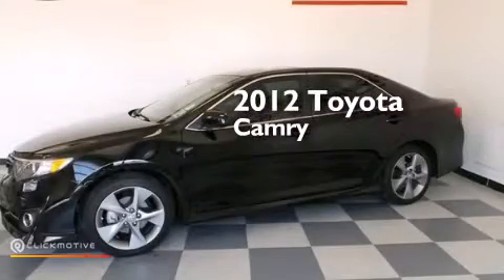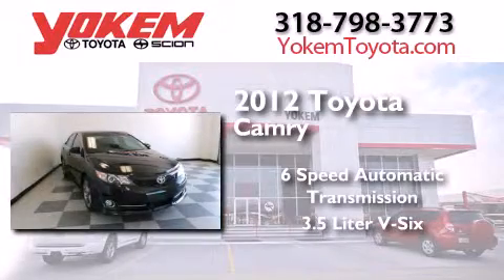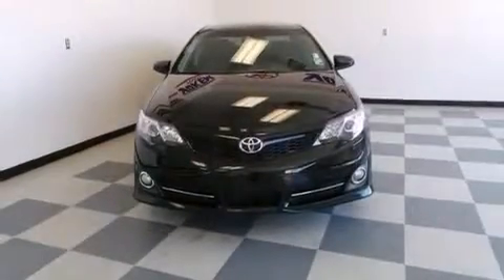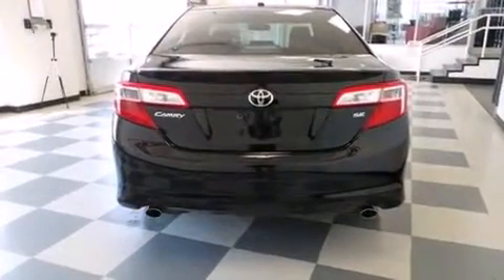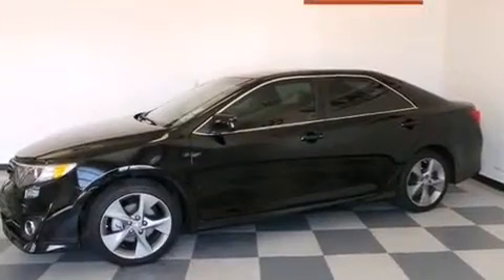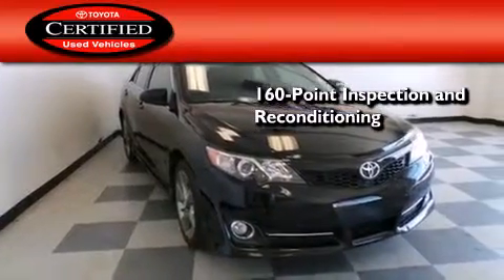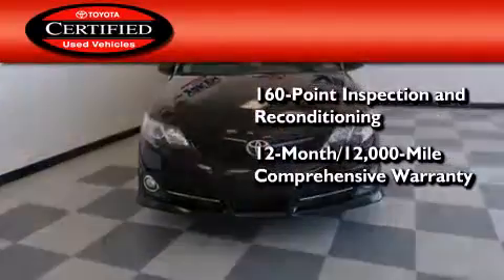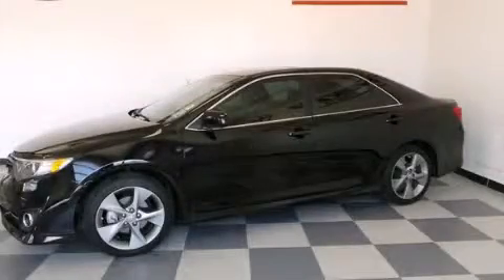Certified 2012 Toyota Camry Shreveport LA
We have been honored to serve the Shreveport LA area , we promise that your experience at our dealership will exceed your expectations ! Year : 2012 Make : Toyota Model : Camry Engine : Gas V6 3.5L/211 Trans . : Automatic Exterior : Attitude Black Metallic Miles : 39,110 Stock : 60480A Yokem Toyota 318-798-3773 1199 E. Bert Kouns Shreveport , LA 71105